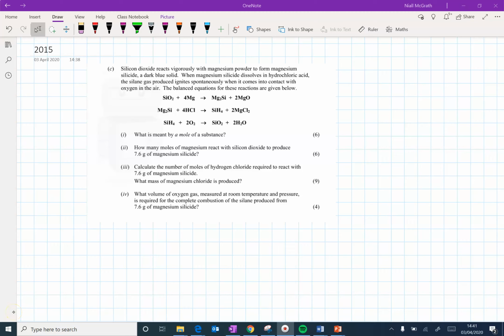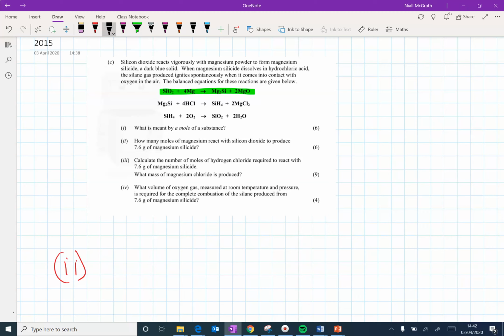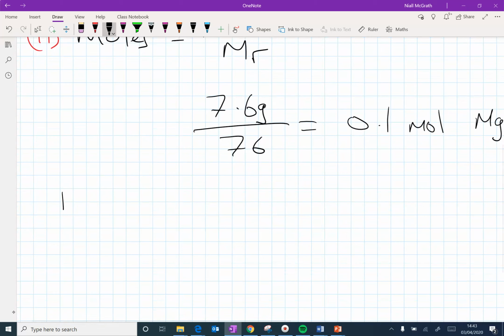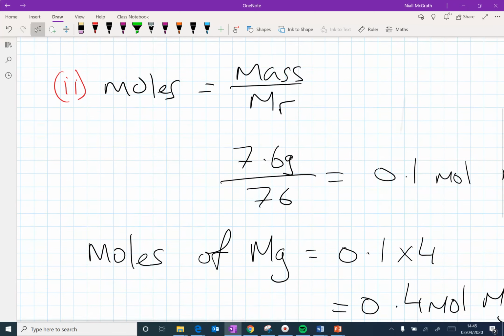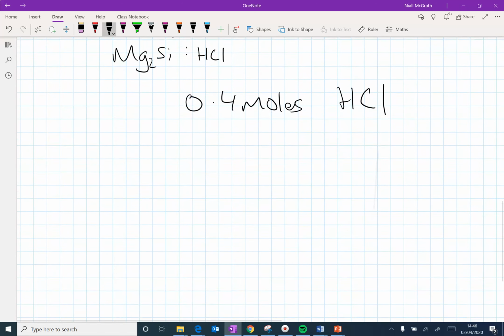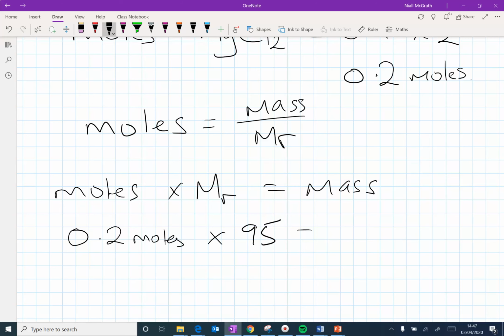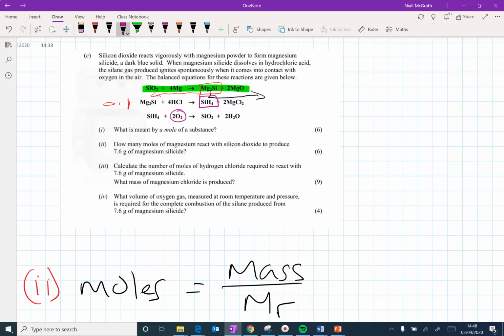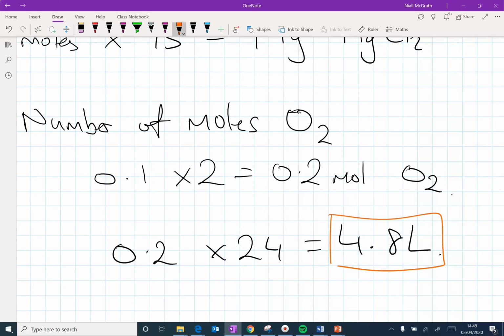Stoichiometry Question 3 2015 Q